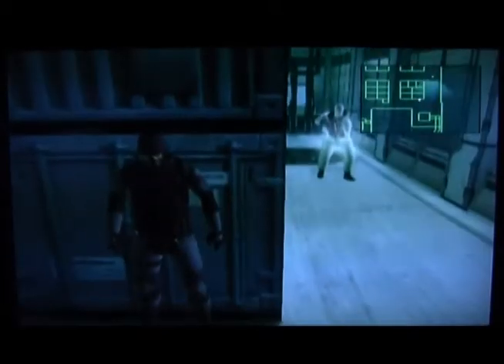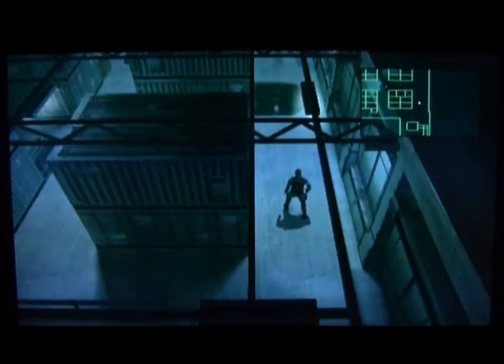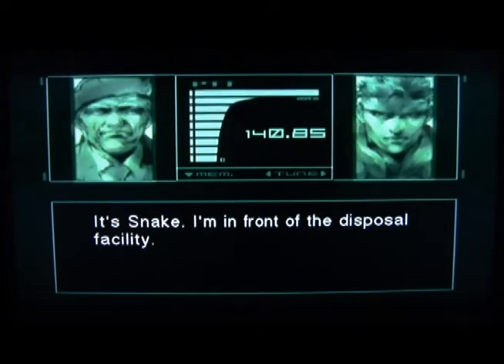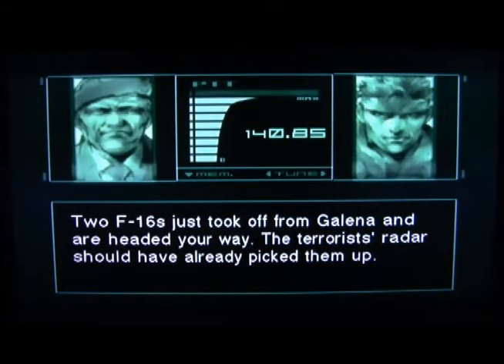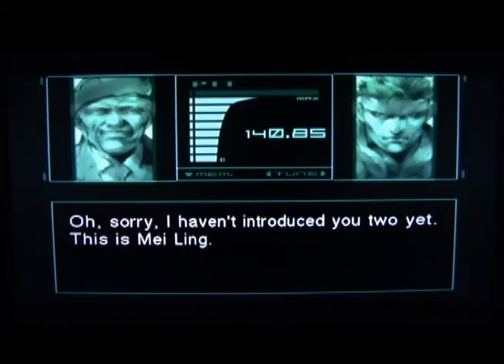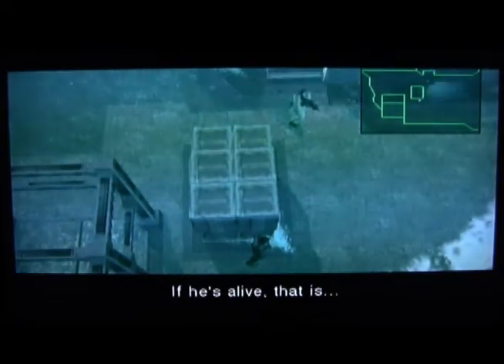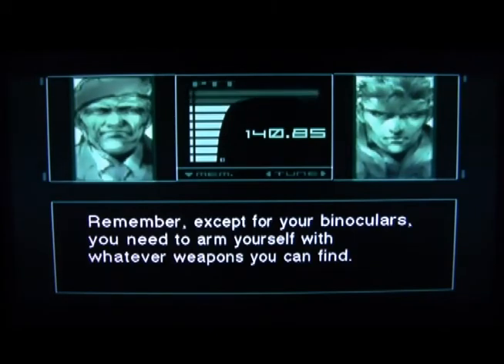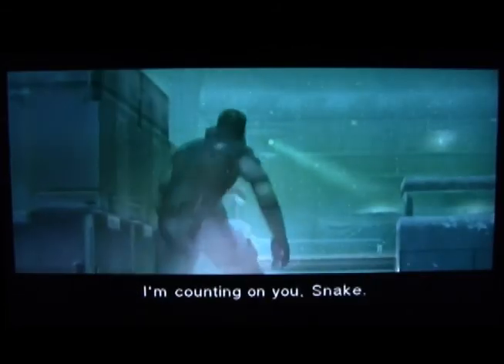Metal Gear Solid: The Twin Snakes - Tollhouse's Walkthrough (Part 2)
(Part 2)
(PLEASE READ!)

I, Tollhouse of Team Skyfire give you a walkthrough (Normal Difficulty) of the gamecube remake of the classic Metal Gear Solid for the PSX, Metal Gear Solid: The Twin Snakes. Cutscenes and Codec Conversations are included as well as commentary by yours truly during the gameplay.

I will try to post the other parts daily. -Tollhouse